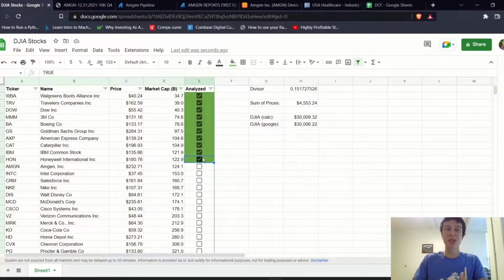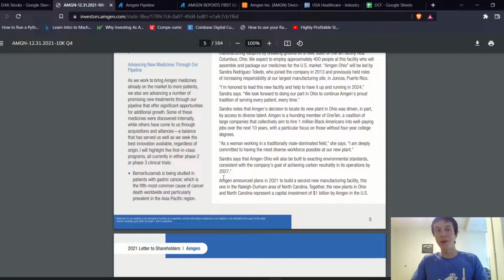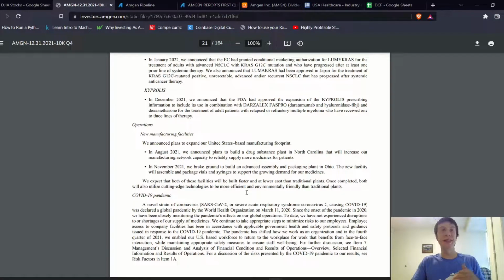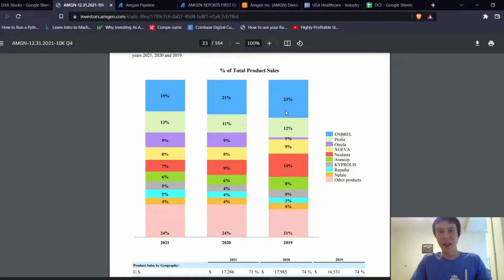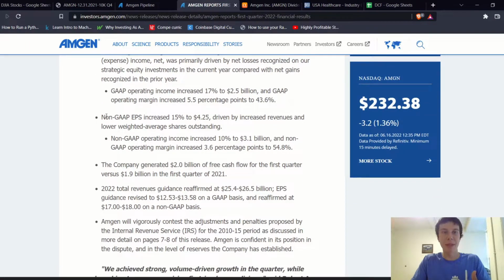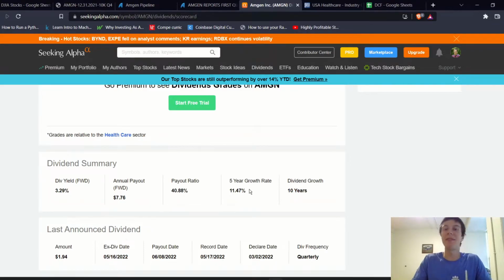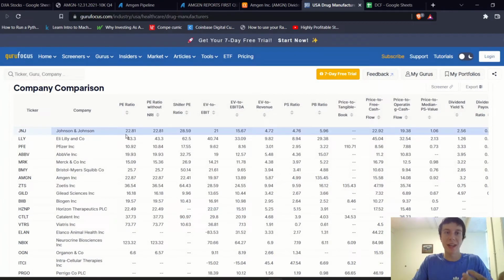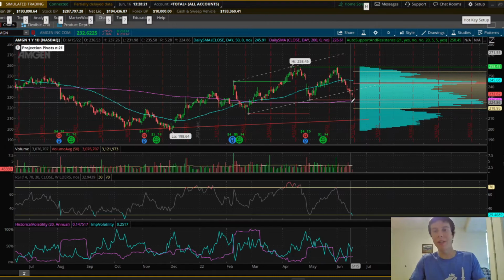Undervalued Healthcare Company | Amgen Stock Analysis | DJIA Analysis Episode 12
This is the twelth video in my DJIA Analysis series in which I will be analyzing each company in the dow jones industrial average!  In this video we will be analyzing Amgen Inc. (AMGN) so let me know if you have any questions or comments and I hope you enjoy the video.

Never Split The Difference
12 Rules For Life